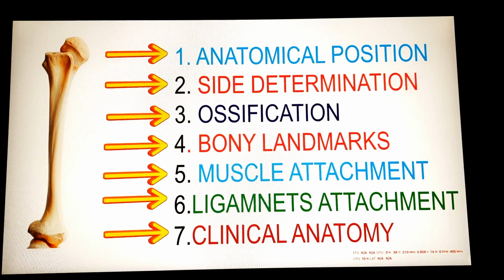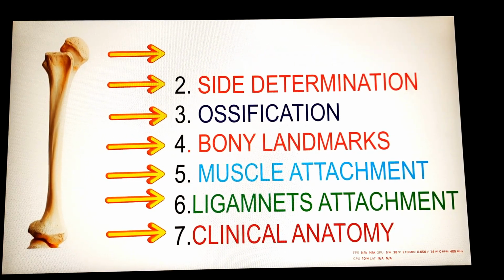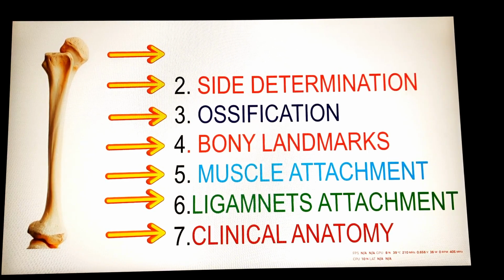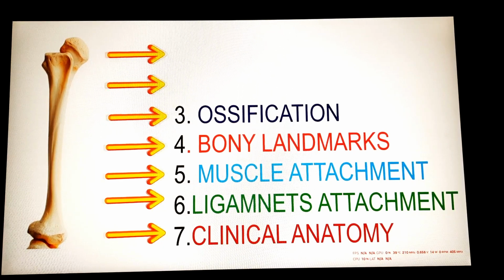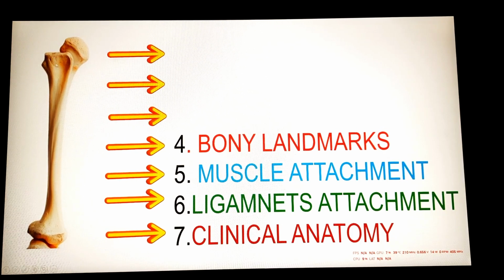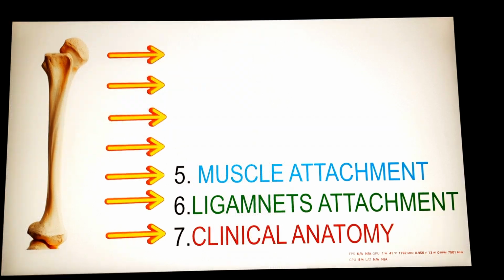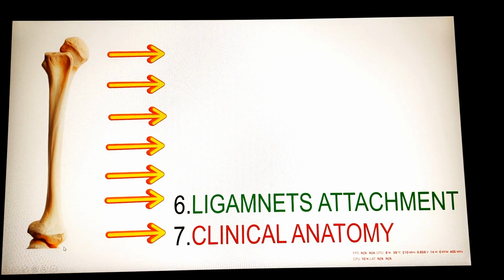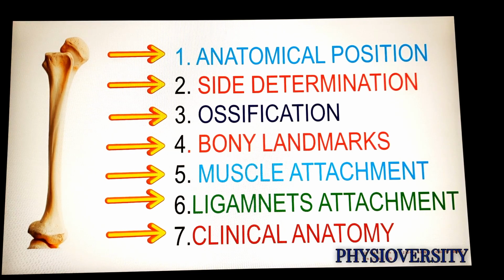POINTS TO READ FOR BONY LANDMARKS/ANATOMY/ANATOMYEDUCATION/PHYSIOVERSITY/EDUCATION/DR TAPAS